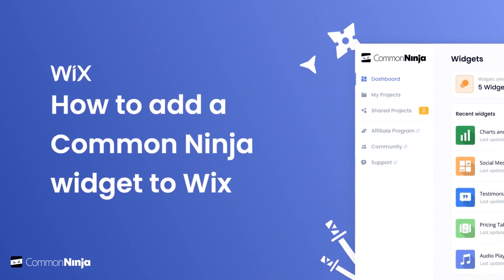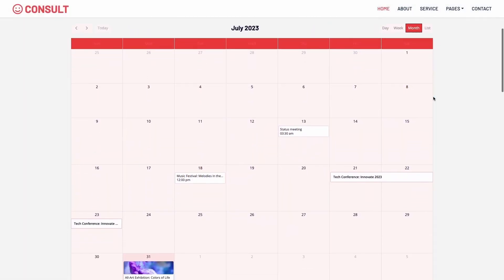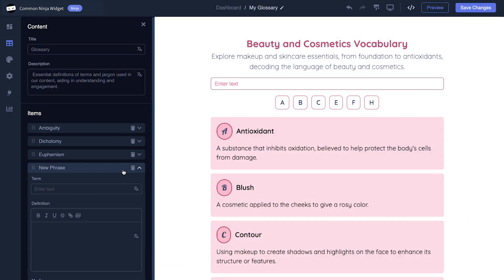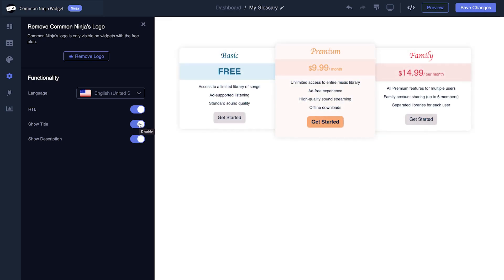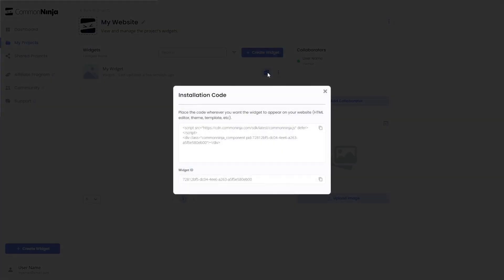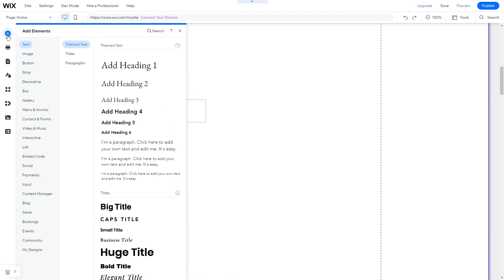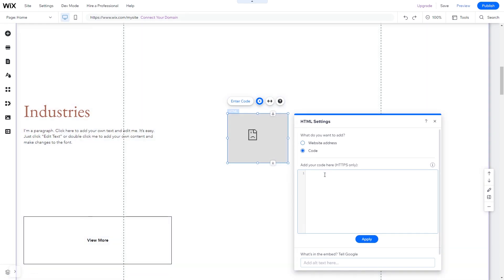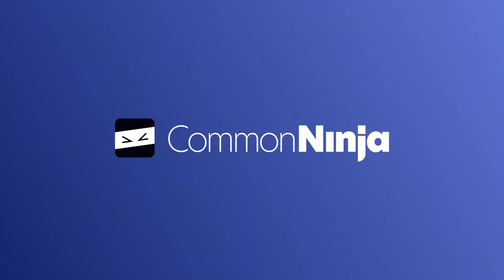How to add a Common Ninja Widget to Wix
Common Ninja’s widgets are empowering tools that can be used on any website to enhance it and create a better experience for users. The widgets are easy to use, require no coding knowledge, and come with full customization options.

Video Timeline
00:00 About Common Ninja widgets
00:38 Creating Animated Numbers Counter widget
00:44 Editing the Animated Numbers Counter widget
01:41 Adding the Animated Numbers Counter widget to Wix

Common Ninja widgets for Wix has a wide variety of features, including:
- 100+ powerful widgets
- Fully customizable widgets
- Easy-to-use editor
- On-the-go widget customization
- Advanced no-code editor
- Seamless data integrations
- Easy team management